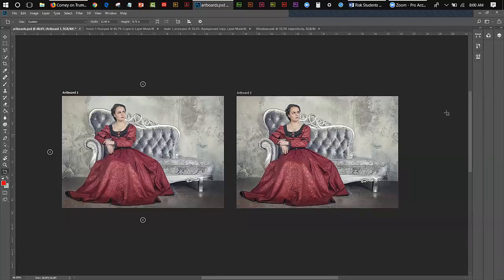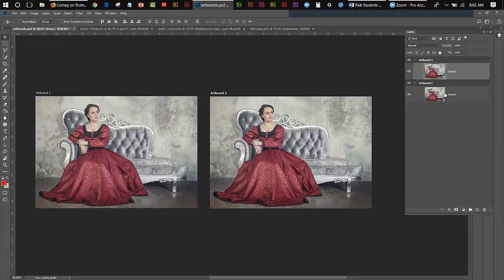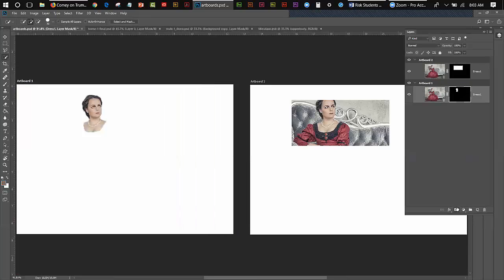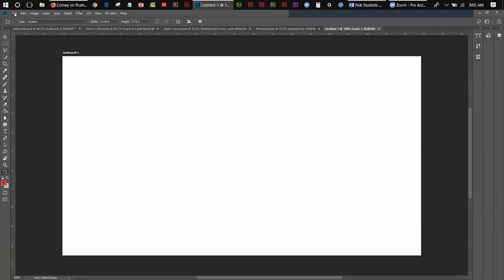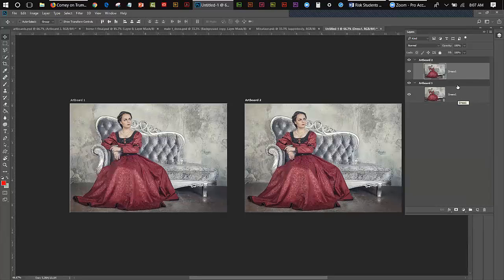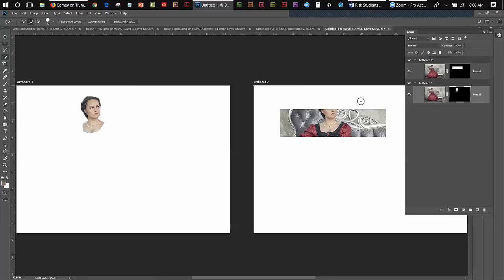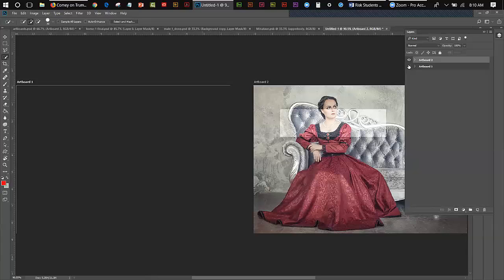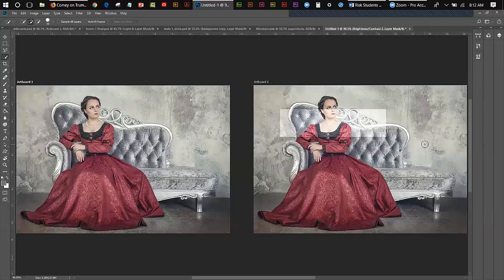Photoshop Artboards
Short demonstration of Photoshop Art-boards.